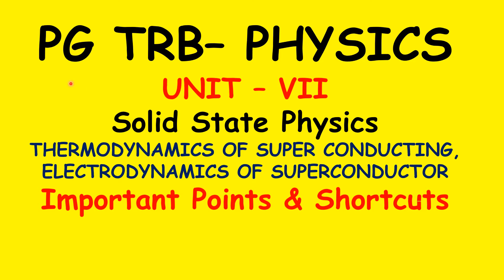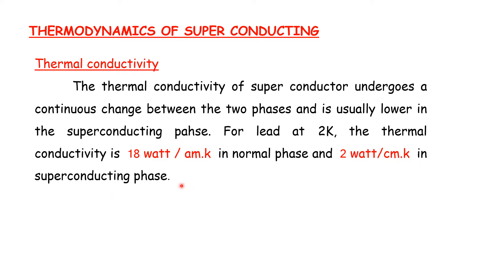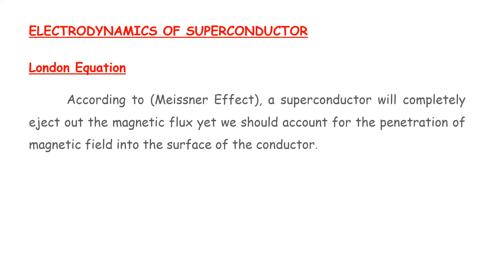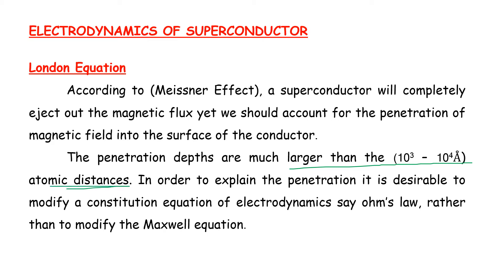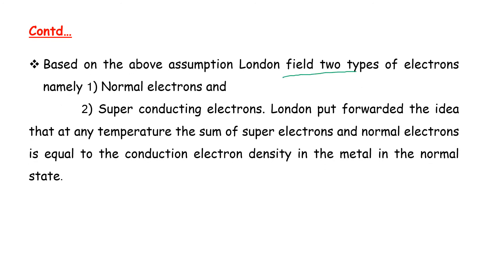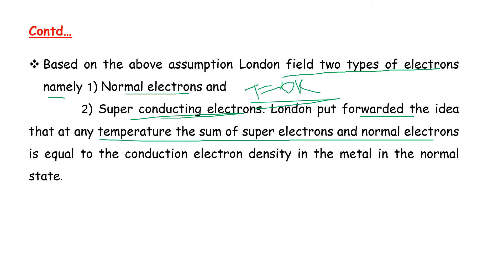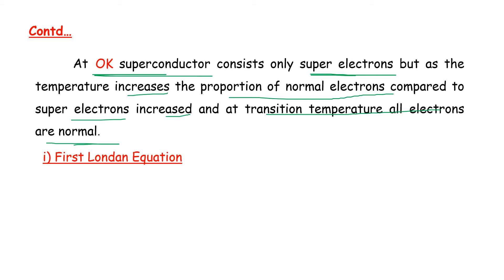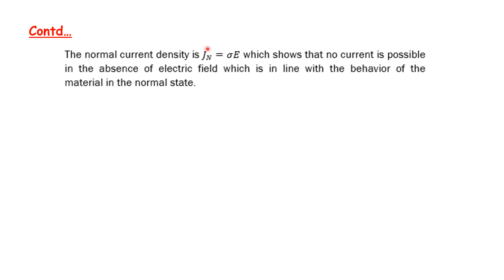PG TRB PHYSICS | UNIT – VII | THERMODYNAMICS OF SUPER CONDUCTING |ELECTRODYNAMICS OF SUPERCONDUCTOR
PG TRB – PHYSICS | UNIT – VII | Solid State Physics
| THERMODYNAMICS OF SUPER CONDUCTING |
ELECTRODYNAMICS OF SUPERCONDUCTOR  I SS Academy for physics

Thermodynamics of Super Conducting in Solid State Physics
 Electrodynamics of Super Conducting in Solid State Physics
Thermal conductivity   in Solid State Physics
London Equation in Solid State Physics

what is Thermodynamics of Super Conducting in Solid State Physics ?
 what is Electrodynamics of Super Conducting in Solid State Physics ?
what is Thermal conductivity   in Solid State Physics?
what is London Equation in Solid State Physics?

Explain Thermodynamics of Super Conducting in Solid State Physics
 Explain Electrodynamics of Super Conducting in Solid State Physics
Explain Thermal conductivity   in Solid State Physics
Explain London Equation in Solid State Physics

Solid State Physics   shortcuts
Solid State Physics   important points
Solid State Physics   Important points and shortcuts